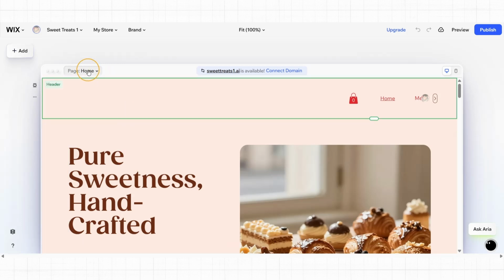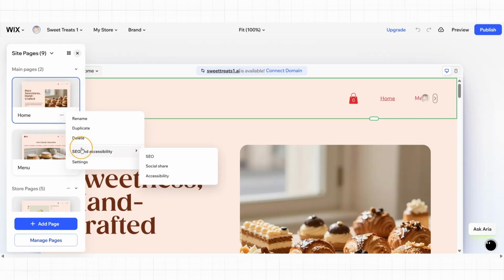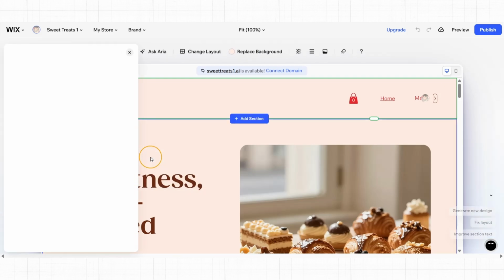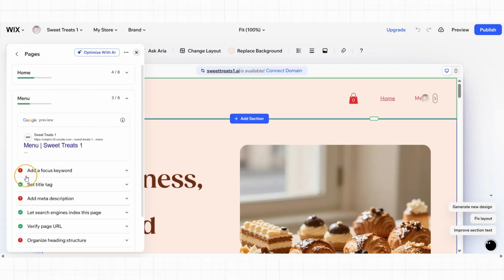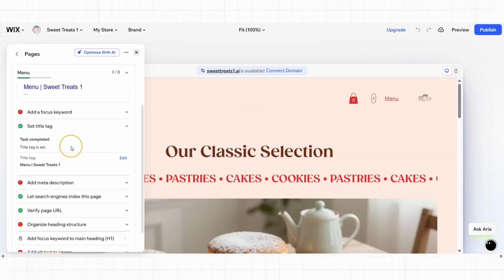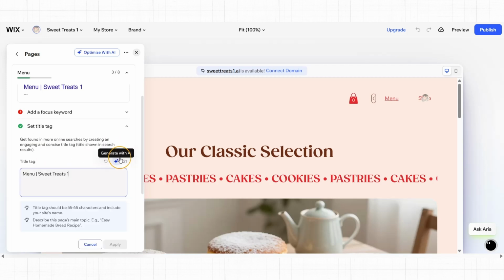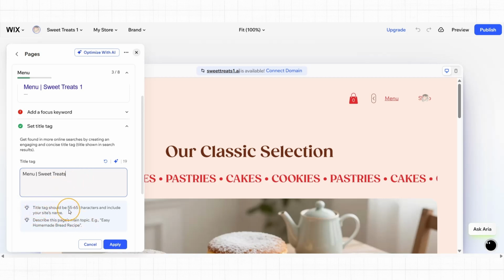Wix Harmony Editor: Setting a Title Tag Manually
Take charge of how your pages appear in search results and give your site a professional edge! This quick guide will show you how to manually add title tags to your site pages.